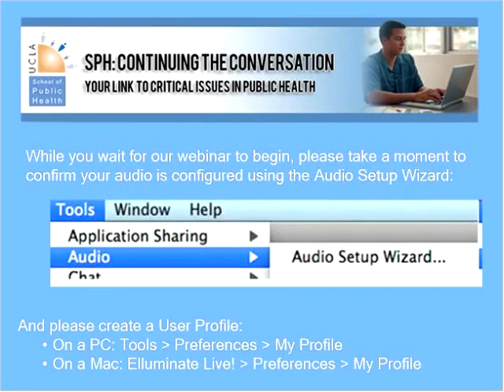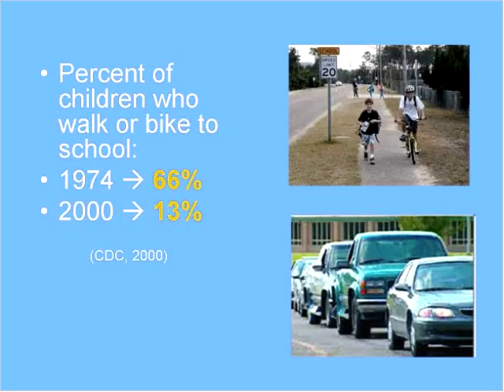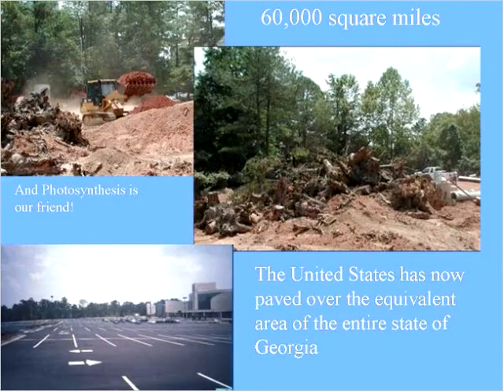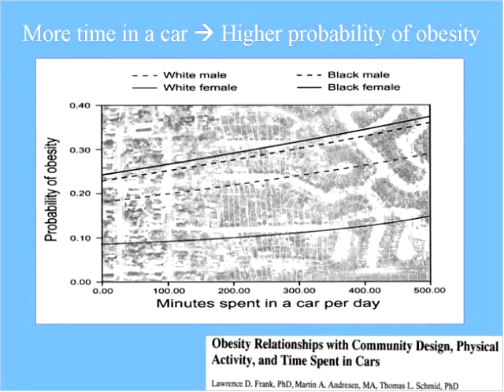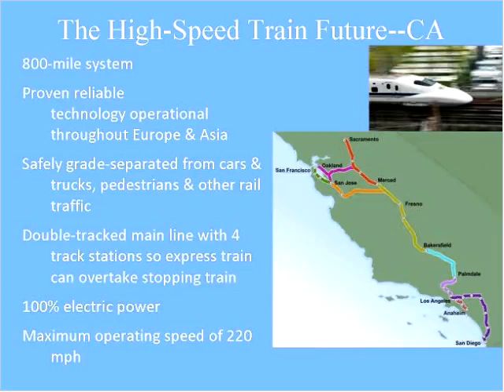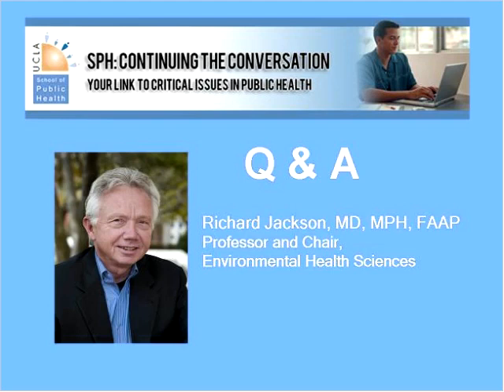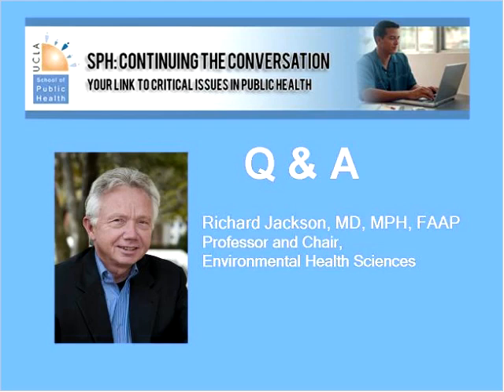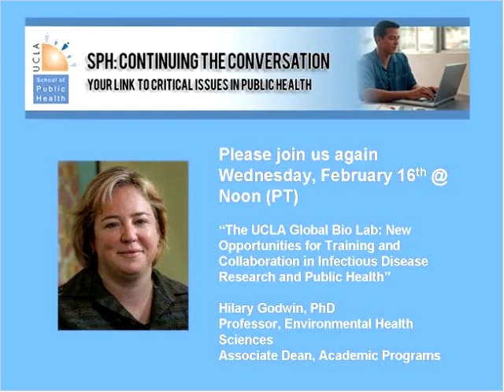Making Healthy Places: A Built Environment for Health, Well-being and Sustainability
Continuing the Conversation Webinar, January 19, 2011

Topic: Making Healthy Places: A Built Environment for Health, Well-being and Sustainability

Speaker: Richard Jackson, MD, MPH
Professor and Chair, Environmental Health Sciences
UCLA Jonathan and Karin Fielding School of Public Health

Dr. Richard Jackson's research focuses on how the built environment impacts health; an issue he believes takes on critical importance as we face an avalanche of chronic and preventable diseases and staggering environmental challenges.  Dr. Jackson believes we must co-lead efforts to create healthier conditions—asserting the need for healthier and smarter environments—efficient, dense, diverse, livable, safe and green places that restore and protect health.

A pediatrician and public health leader, Dr. Jackson served in many leadership positions with the California Health Department, including the highest, State Health Officer.  For nine years he was Director of the Centers for Disease Control and Prevention’s (CDC’s) National Center for Environmental Health in Atlanta.  In 2005, he was recognized with the highest civilian award for US Government service, the Presidential Distinguished Executive Award.